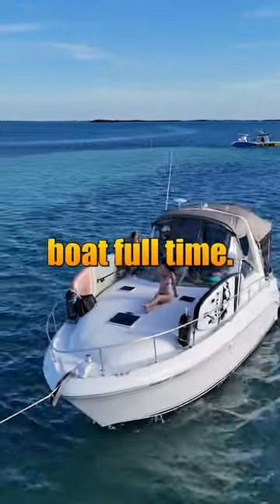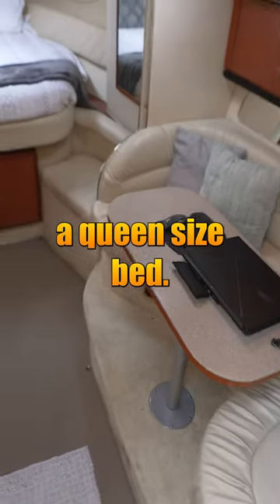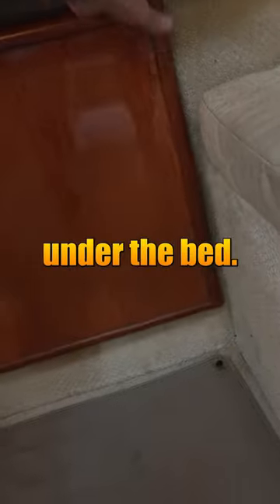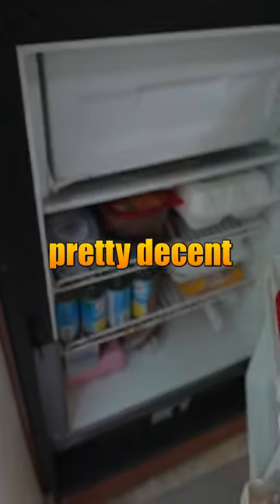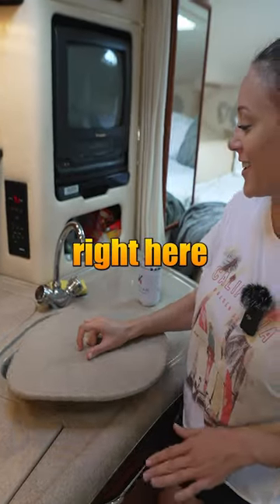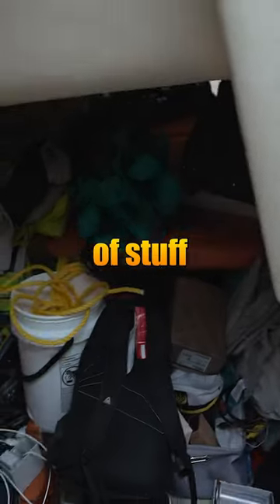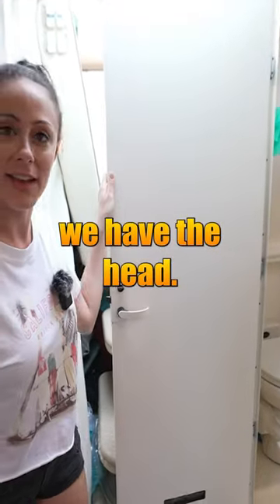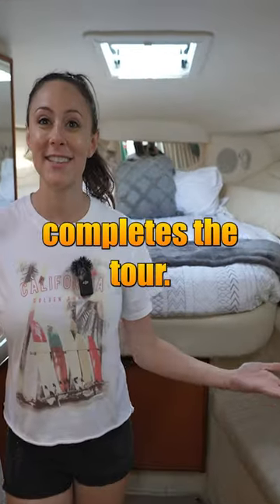Searay Sundancer 340 boat tour